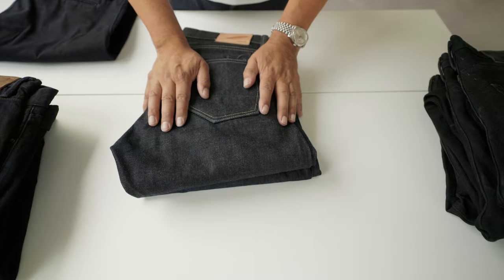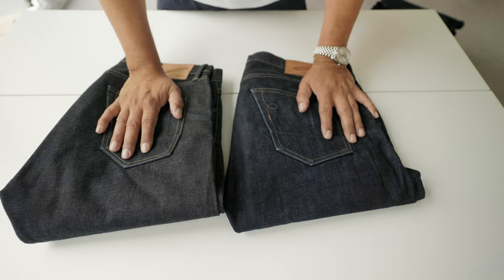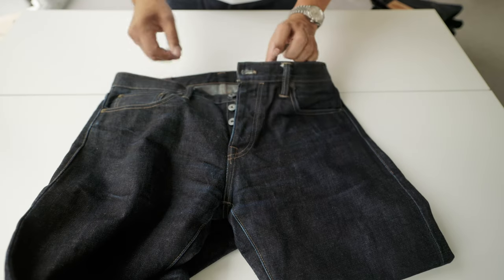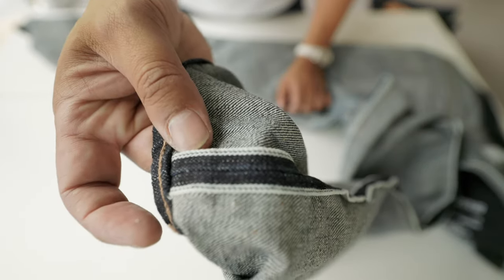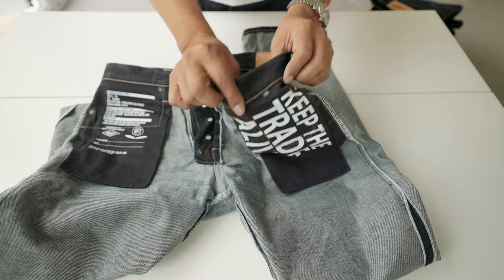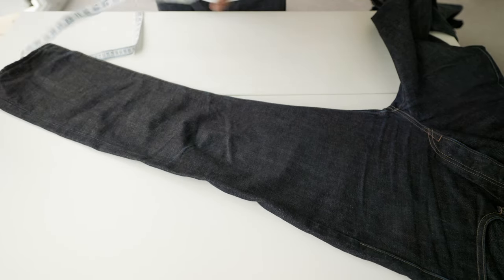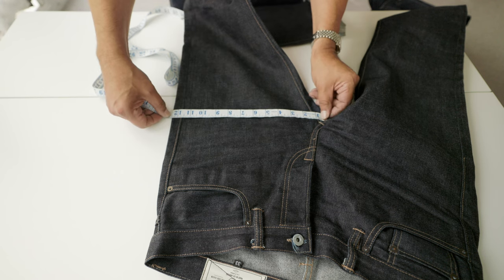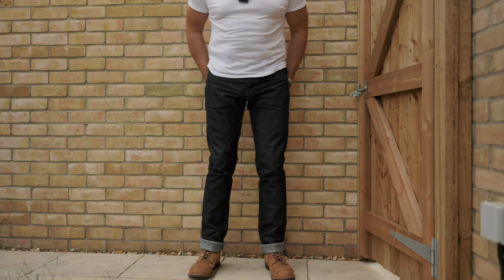Rogue Territory SK 15oz Japanese Selvedge Jeans Review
This time Rogue Territory Jeans proprietary denim 15oz SK, review and fitting.

This is not sponsored. All garments are bought with my own money.

@Urban Lad and Representation of Mark has been registered under No. UK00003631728 IPO (Intellectual Property Office. GOV.UK)